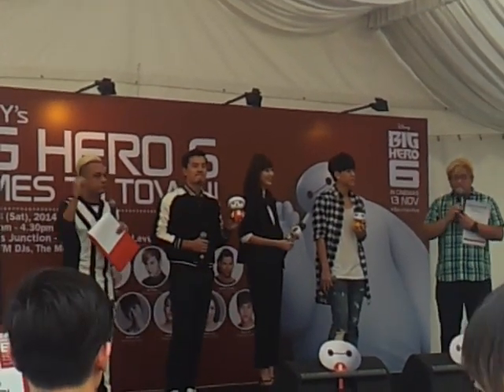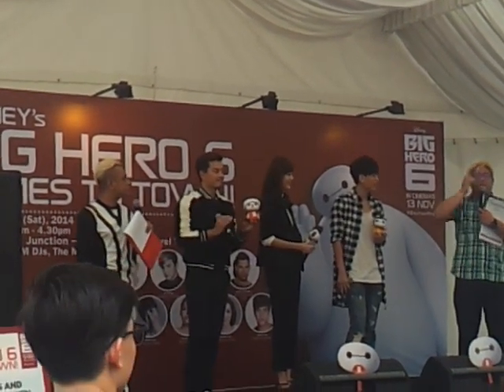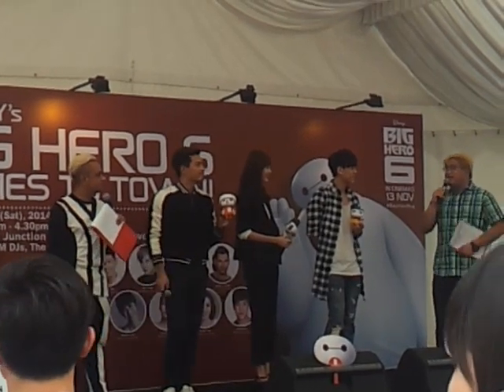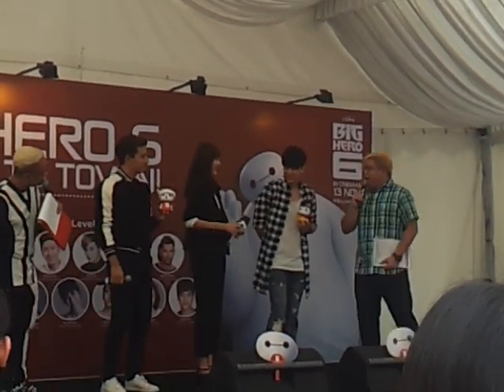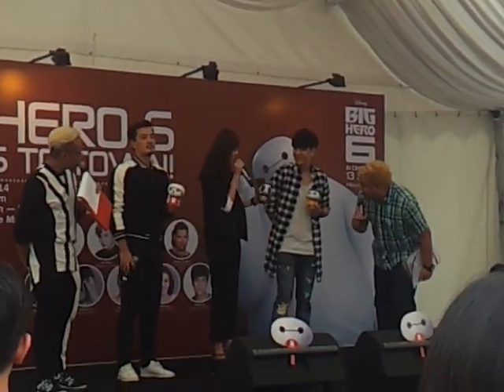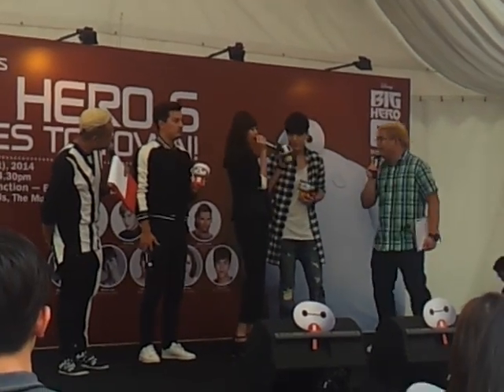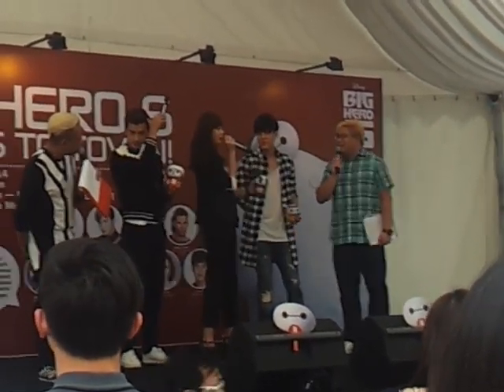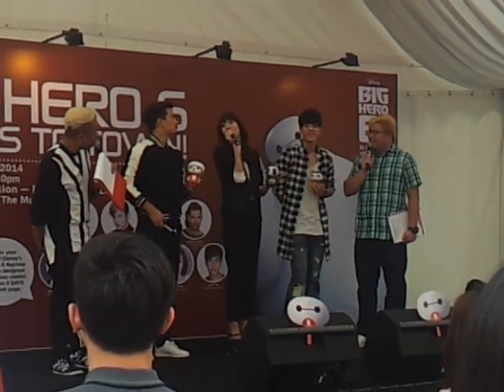8 Days Figurine - Carrie Wong